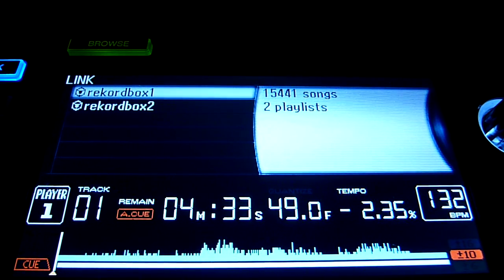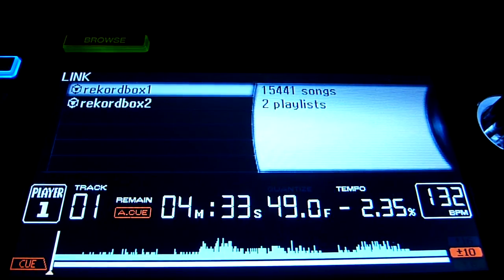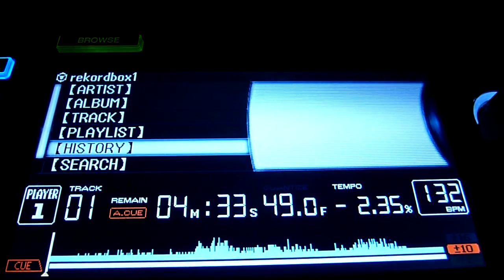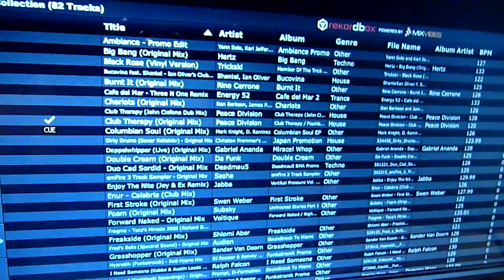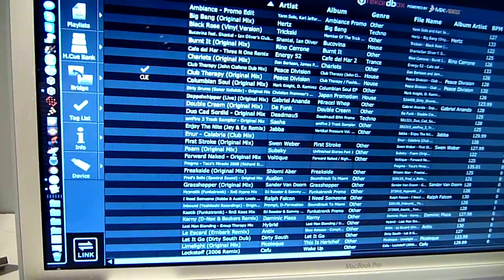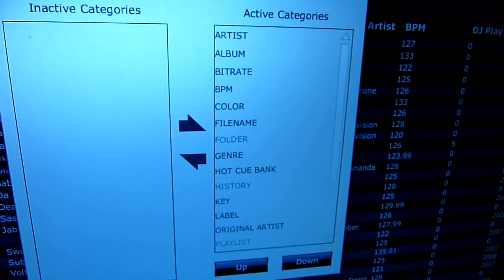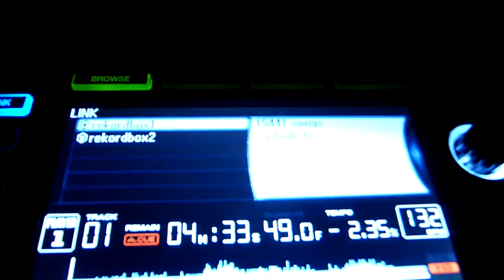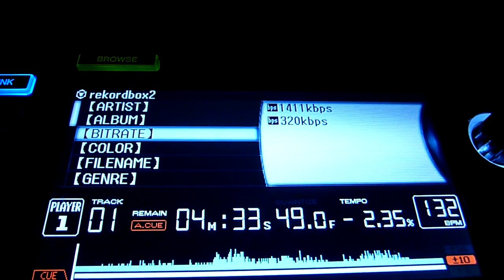Rekordbox Link Categories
How to get the various categories available in Rekordbox to display on the CDJ-2000 or CDJ-900.